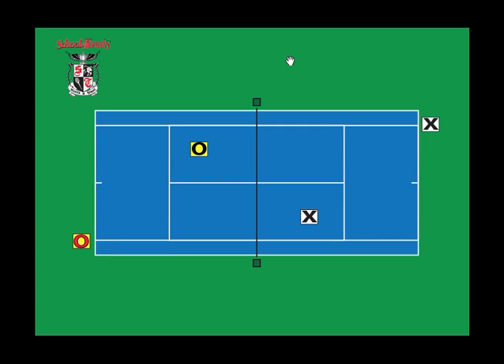Skool of Tennis #4 - Doubles hitting lanes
What is and is not a hitting lane on a doubles court.